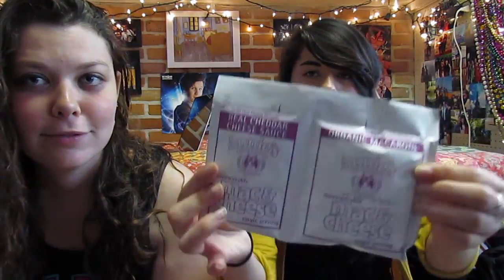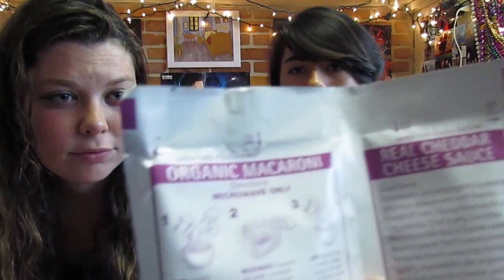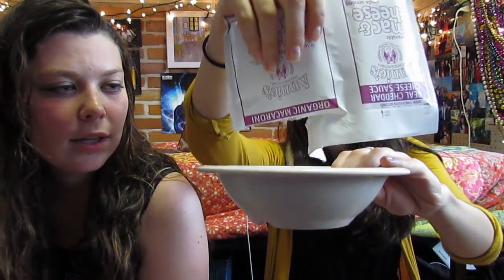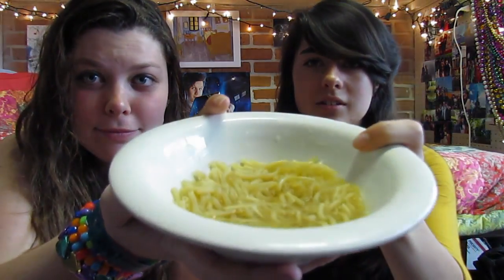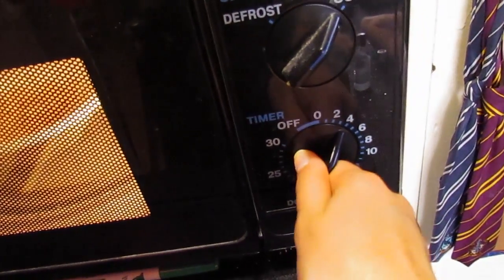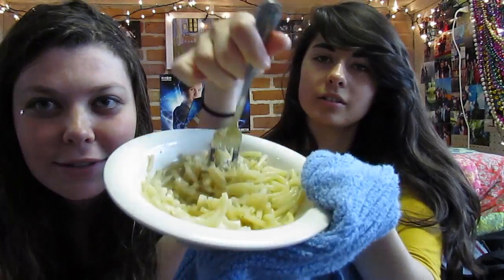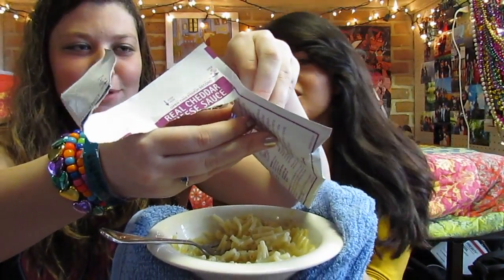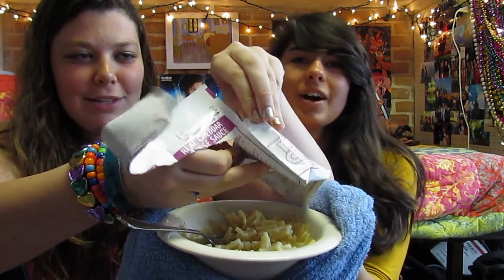College Cooking with Emily & Rachel (part 2)!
Hello there, you're probably wondering why a video is on this channel.

Well...
I was being smart and set up 2-step verification a while back. Some of you already know that both my phone and my laptop died last week. And in order to access you YouTube account on a new computer, you need to enter the verification code they send to your cell phone... the cell phone that is dead. So yeah. I'm working on getting it fixed, but I will reupload this video when I get back on my account.

NOW FOR THE FUN STUFF!

*** ALSO LEAVE SUGGESTIONS FOR VIDEOS IN COMMENTS YEAH!